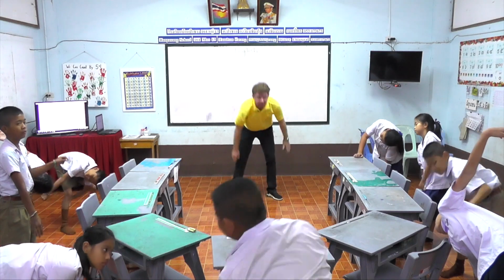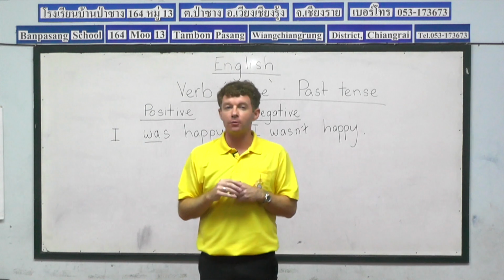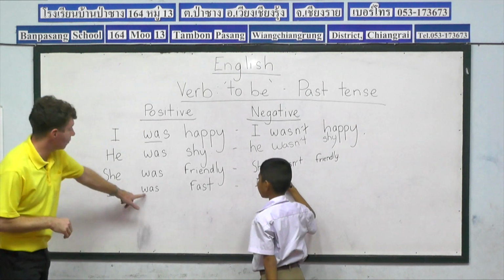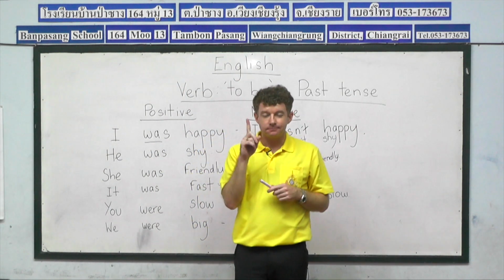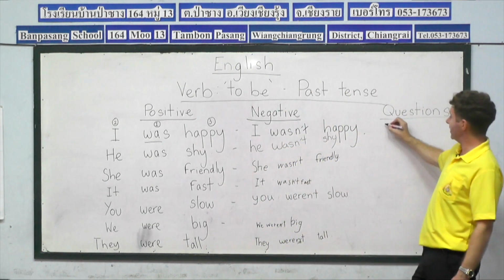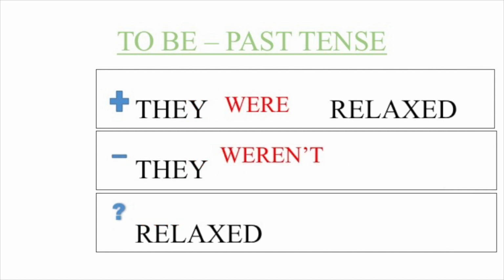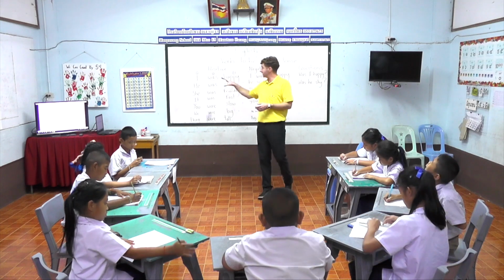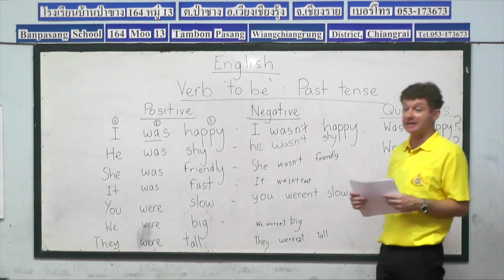Year 3 English, Lesson 113, To Be Past-Questions